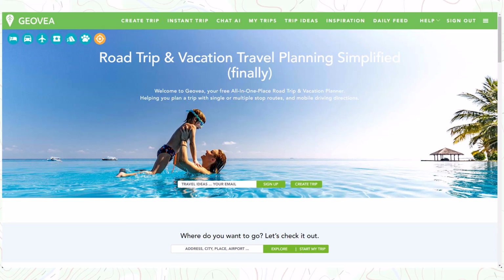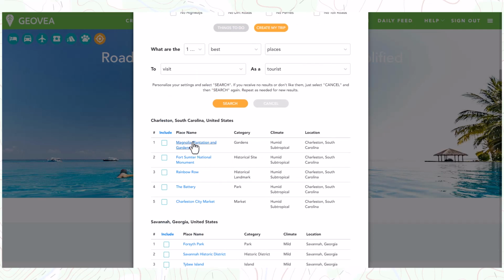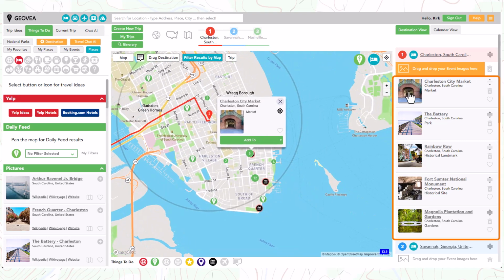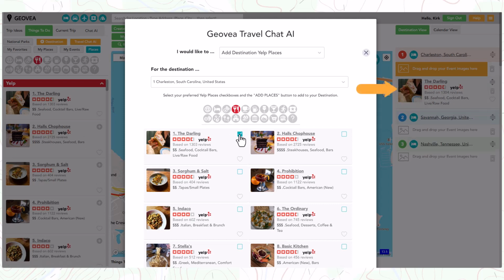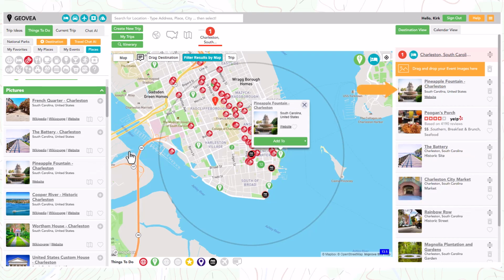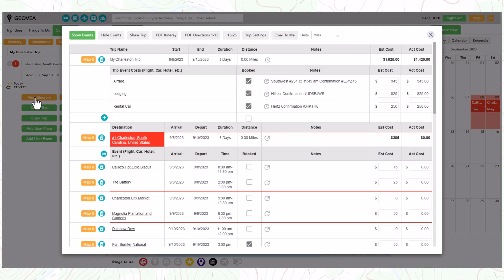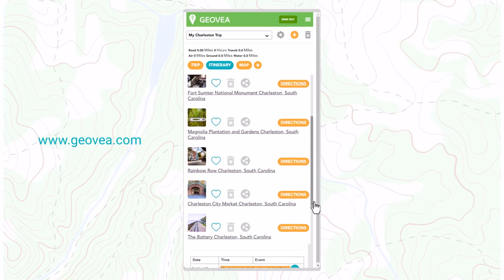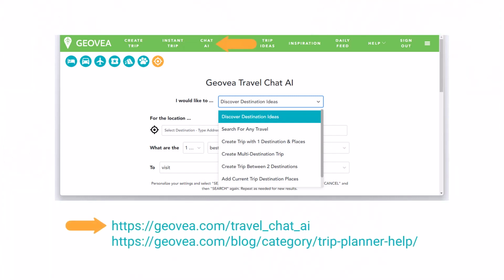AI 2 - Plan Your Next Multi-Destination Trip In Minutes! Geovea Travel Chat AI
00:00 Intro
00:14 Travel Chatbots Intro
00:25 Create Multi-Destination Chatbot
00:49 Automatically Generate Destination Place
01:13 Selecting Destination Places & Trip Building
01:33 Add Destinations Places Chatbot
02:11 Travel Chatbot Review Conclusion
02:34 Add Destination Yelp Places Chatbot
03:20 Addin Yelp Places Content
03:51 Add Geovea Premium Places Content
04:05 Scheduling your Trip to the Calendar
04:15 Adding Trip Start & End Dates
04:19 Schedule Destination Places
04:47 Change Trip Start Date
04:57 Automatic Itinerary Creation
05:06 Adding Trip Notes & Costs
05:10 Share your Trip, Printable PDF Maps & Turn-by-Turn Directions
05:20 Using your Trip on Mobile
05:30 Selecting your Mobile Trip
05:43 Mobile Trip, Map & Itinerary Tabs
06:10 Mobile Navigation to Places
06:15 Mobile Mapping Application
06:22 Video Recap - Destination & Places
06:50 Available Travel Chatbots
07:06 Ending

QUESTIONS — Have a question about Road Trip or Vacation Planning, Travel Inspiration, Planning a Trip, or a Free Trip Planning App? Post in the comments section of this video!

Try us for free at GEOVEA - Thanks!

Geovea is a North America (United States, Canada, Mexico and the Caribbean) focused SaaS web travel platform where consumers go for inspiration, itinerary planning, booking, and trip navigation. Our goal is to simplify Road Trip and Vacation Planning. With Geovea a user can build single, or multiple-stop route itineraries that can be calendar based. We also offer pre-built trip ideas, trip sharing and collaboration, trip cost calculating, and smartphone navigation. We offer our users a freemium SaaS subscription model. Our goal is to be the best user experience provider in the travel industry